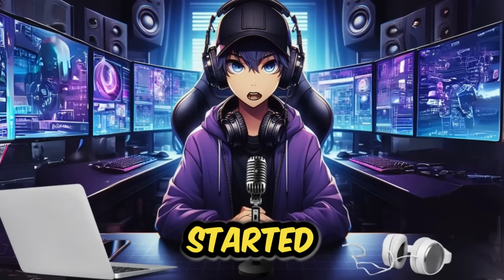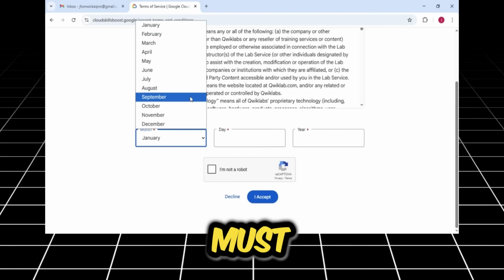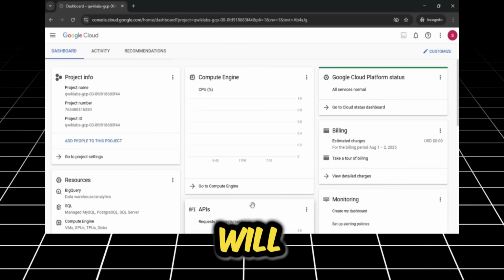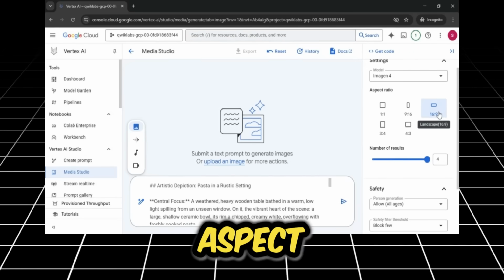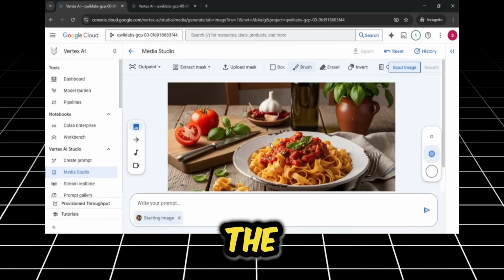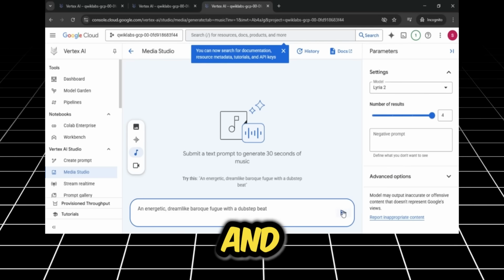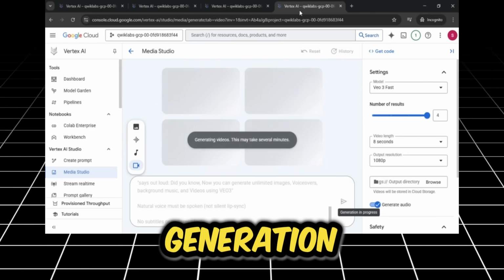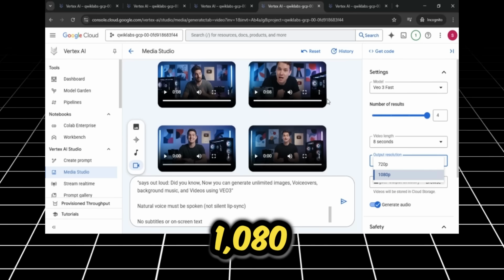VEO 3 Free Unlimited (No Credit Card) | New Updated Method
How to use VEO 3 For Free | without Credit Card| Updated Method

🔥 The new Free VEO 3 unlimited method  is here! Get FREE UNLIMITED access without needing a credit card.

Welcome back to Ai insight Hub! This is the video you've been waiting for. We've combined the best elements of our previous guides into one simple method. Learn how to use Veo 3 for free, with no limits and no payment details required.

This is the most current guide and is perfect for all our viewers, including our audience in Everywhere, growing international community. If you're looking for a straightforward way to get Google Veo 3 free, this is the tutorial for you.

Let's get started and unlock your unlimited access today!

This video covers: veo 3 free unlimited, how to use veo 3 for free, veo 3 no credit card, google veo 3 free, how to get veo3 for free, veo 3 free in pakistan, veo 3 free 15 months.